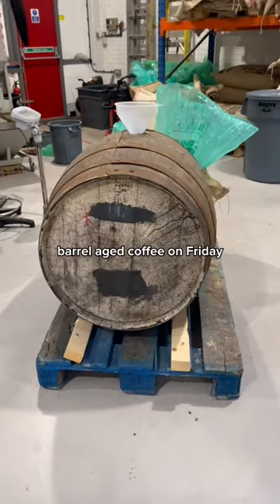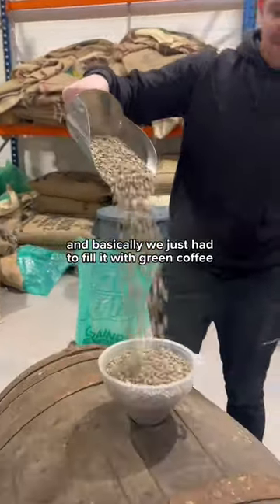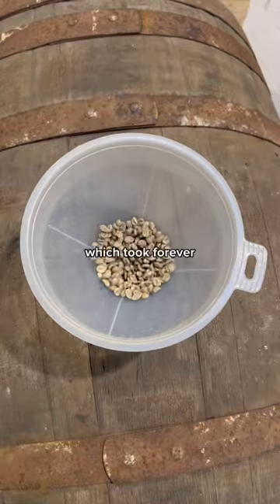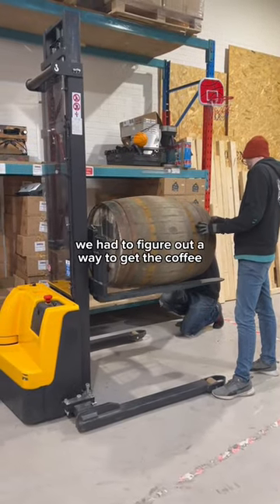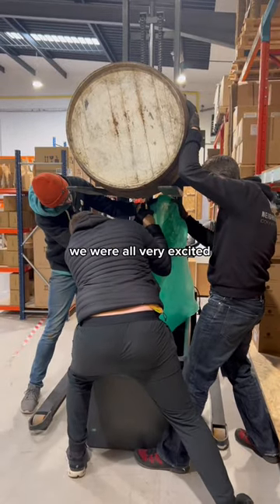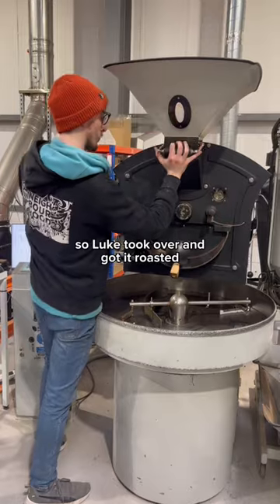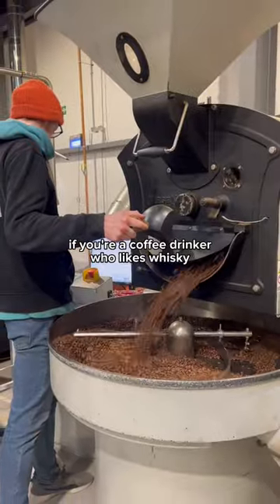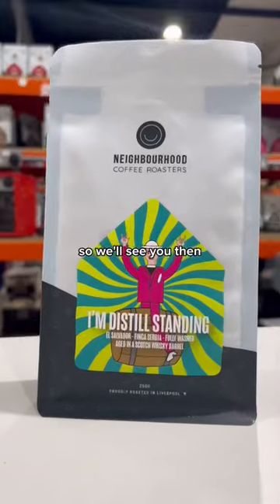We aged our El Salvador coffee in a single malt scotch whisky barrel. Here’s how it turned out!